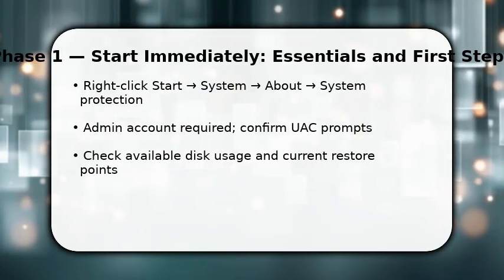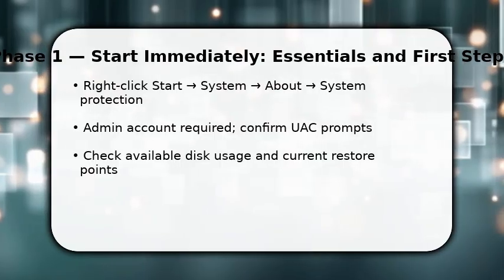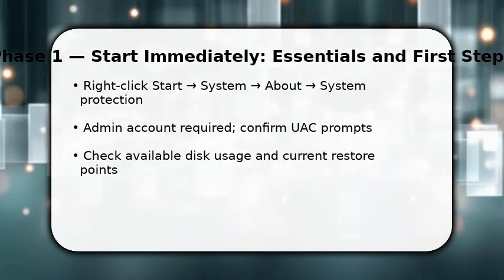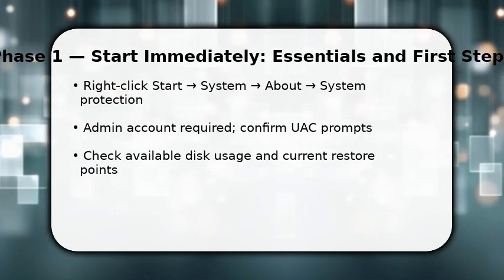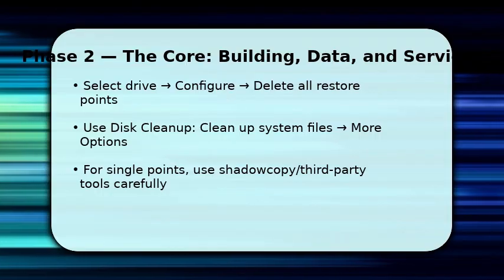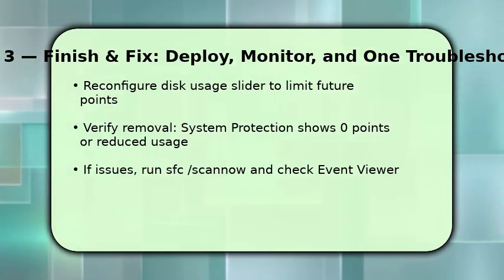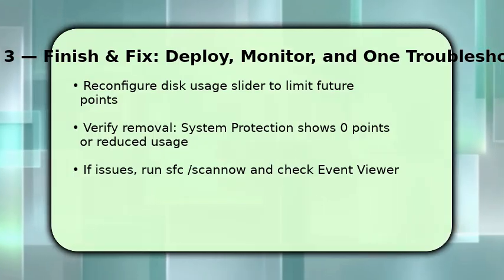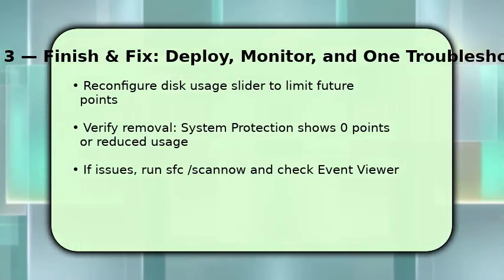How to Delete Windows Restore Points - Step by Step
How to Delete Windows Restore Points - Step by Step | 🔒 Surfshark VPN Deal — Stay private and secure. $1.99/mo + 3 Months Free ▸

Learn the detailed process of deleting Windows restore points to manage system history effectively. This video guides you through each step, ensuring a safe and clean backup removal.

delete Windows restore point, Windows System History Management, Remove Restore Point on PC, Step-by-step guide for delete restore point in Windows, Manage system backups effectively, How to remove old restore points, Clean up your computer's history with restores, Deleting unwanted restore data safely, Windows Recovery Environment instructions, Backup and Restore Control Panel